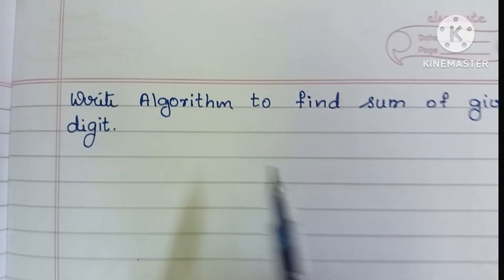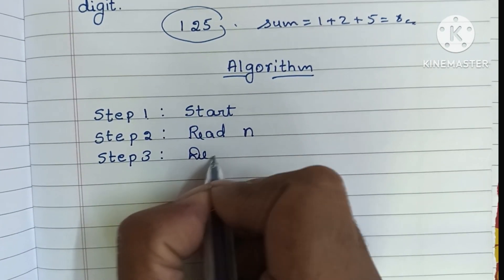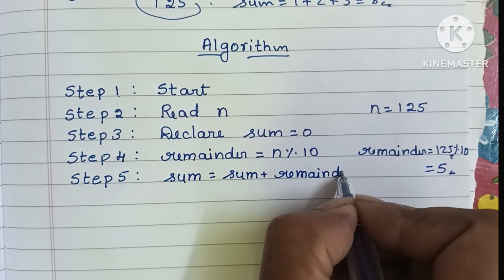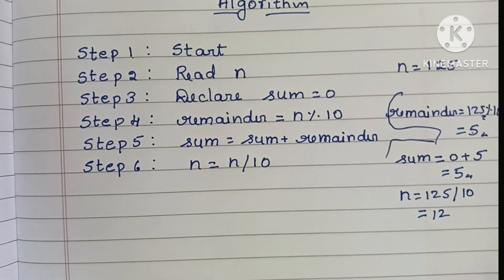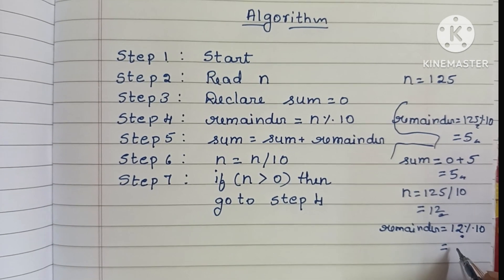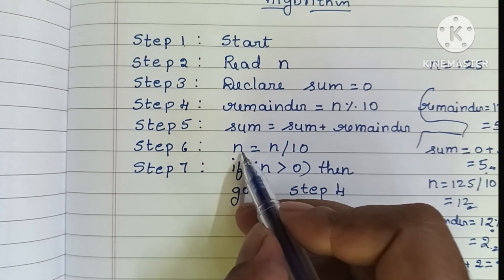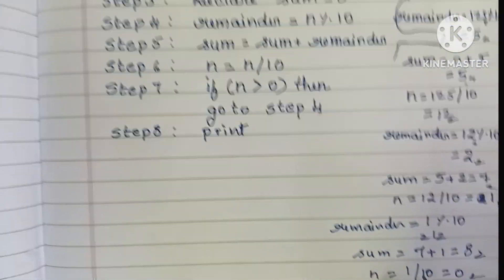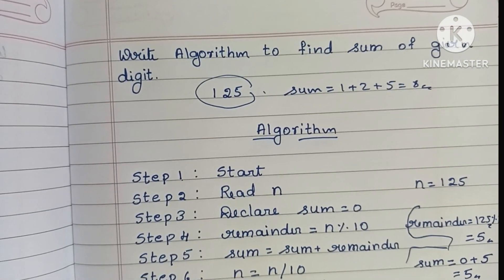Algorithm to find sum of the digits of given number. // Algorithm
Algorithm to find sum of the digits of given number.

Algorithm to find sum of the digits of given digit